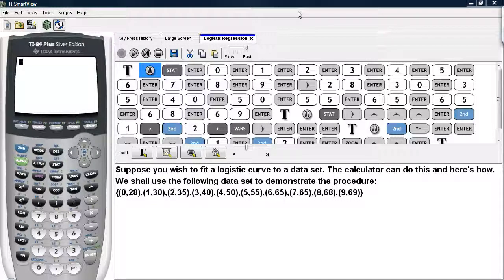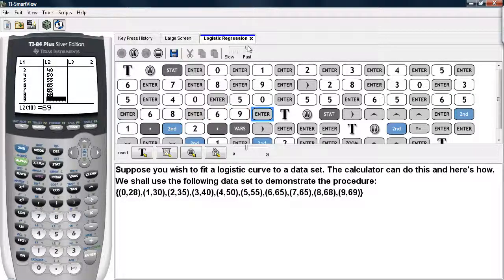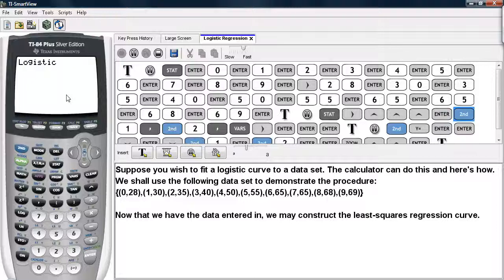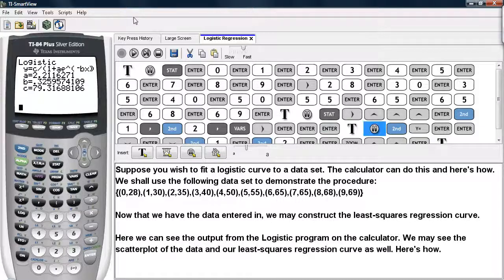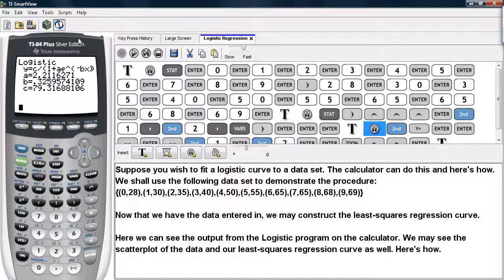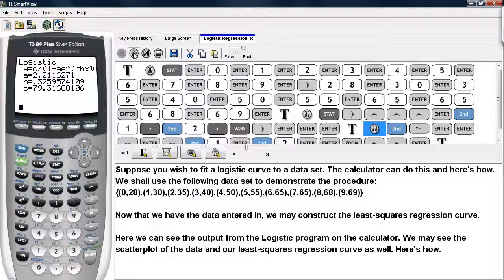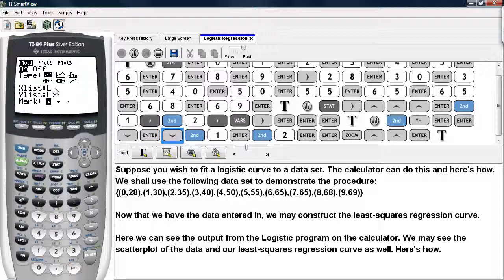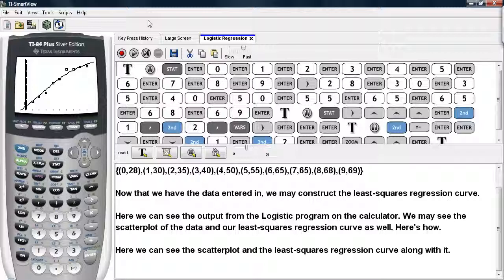Logistic Regression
This video demonstrates the Logistic command on the TI-83/84 calculators. Enjoy!